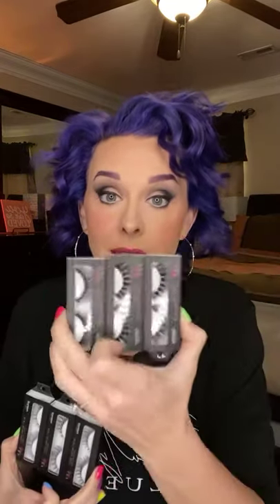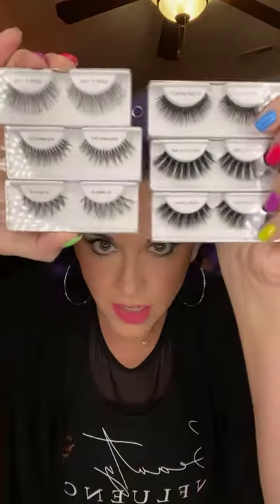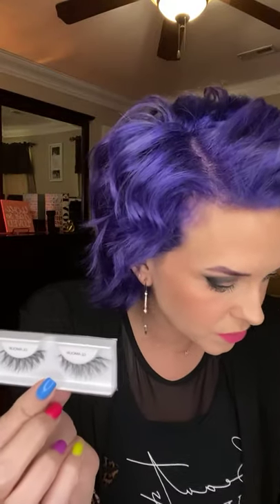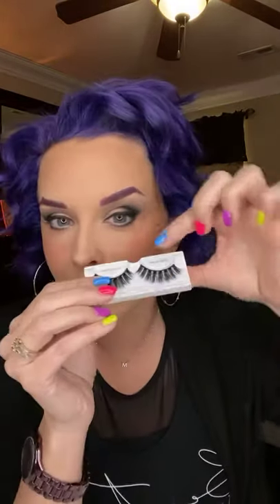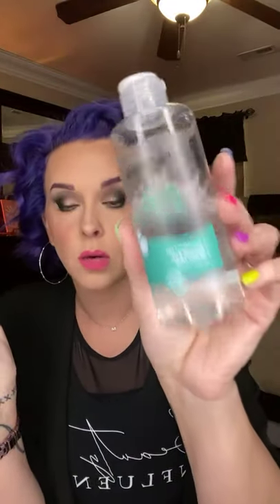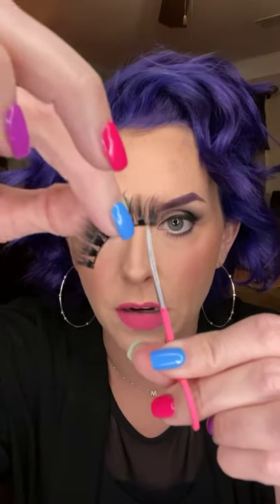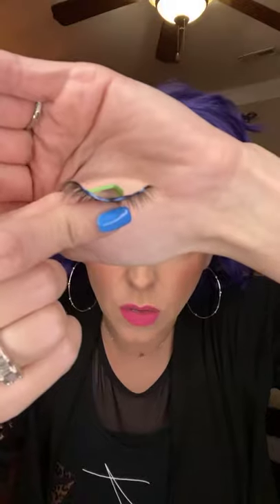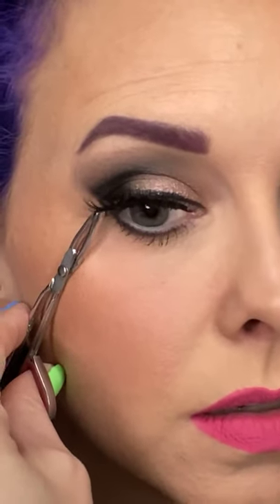Farmasi False Lashes and Tips & Tricks for Application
Farmasi USA Instagram Live Recording From 3/30/21

Beauty Influencer ID#: 0040278

Jera M. Beauty